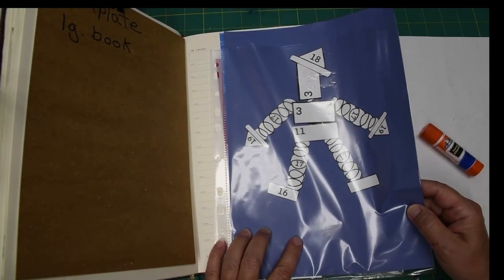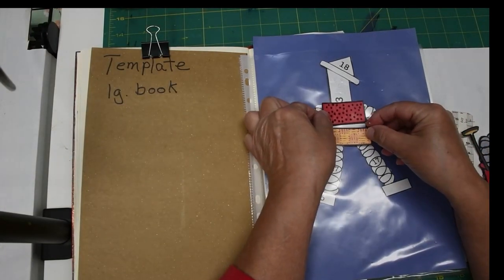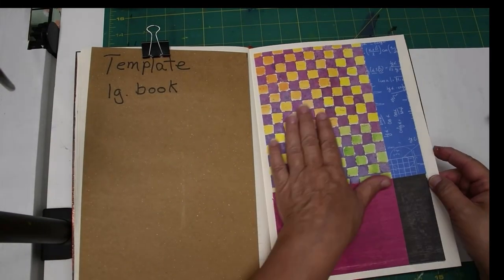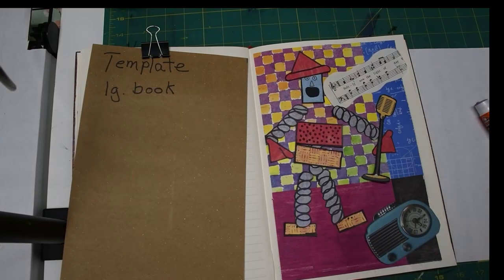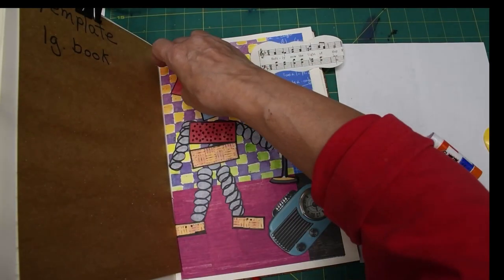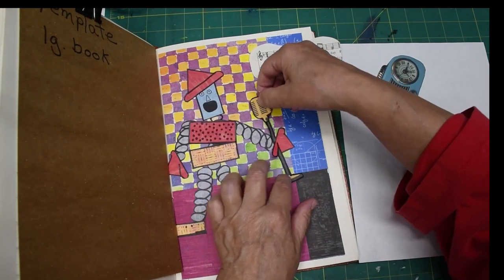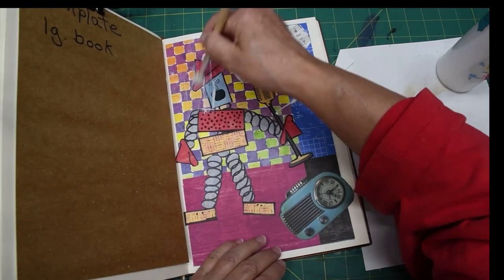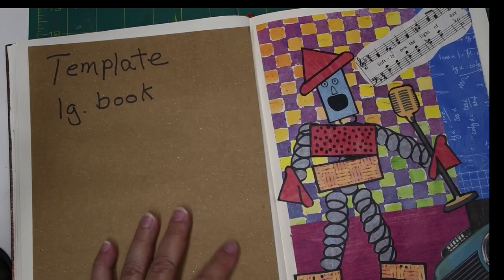Collage a Singing Robot with Grandma Jan / No. 13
Collage a singing robot with Grandma Jan.  Fun collage.